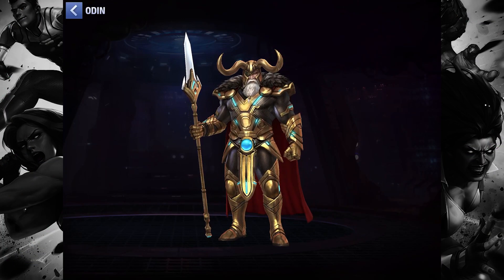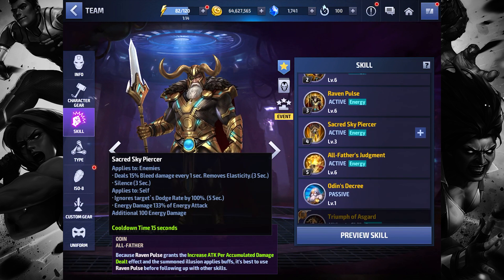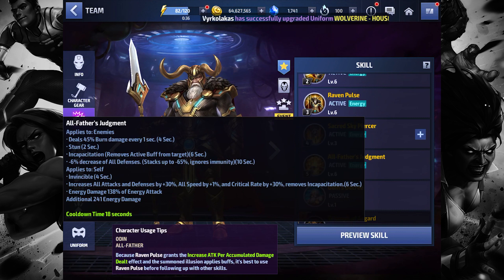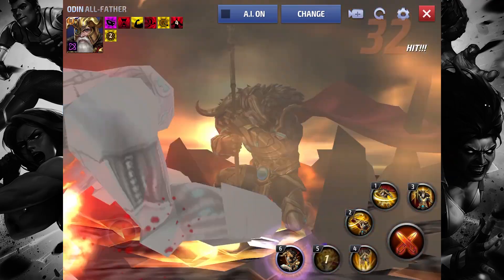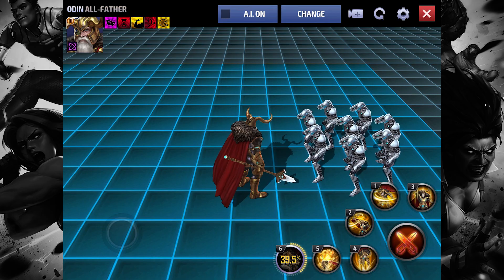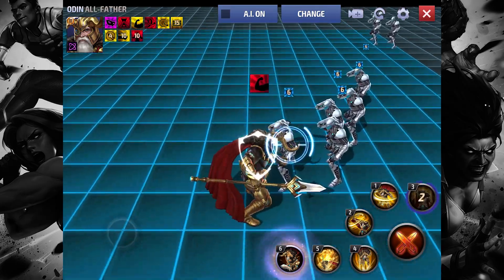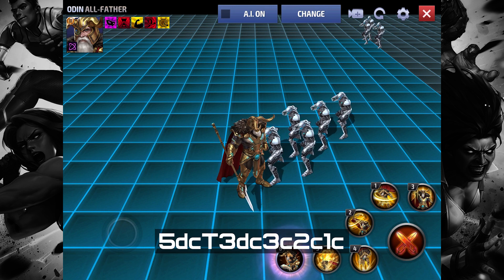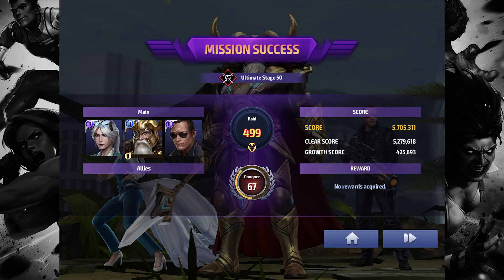ODIN (All-Father) - First Look + preliminary rotation | MARVEL Future Fight